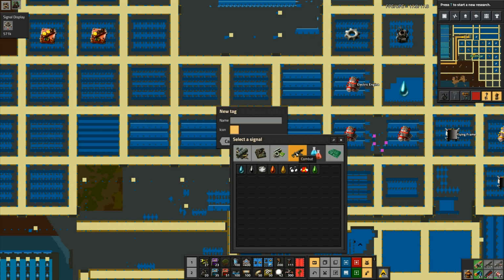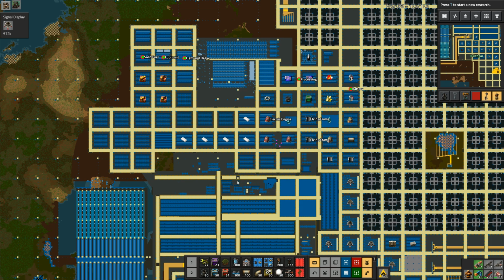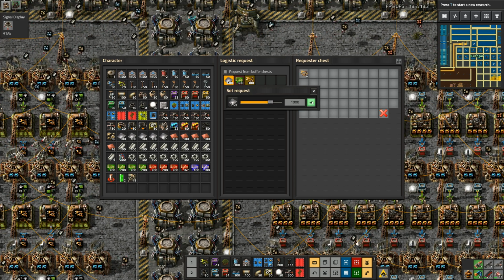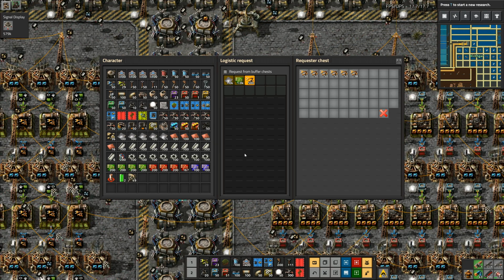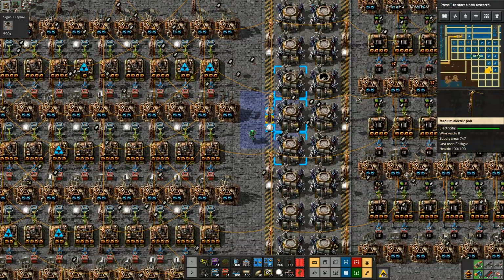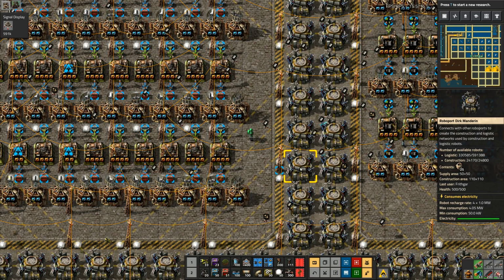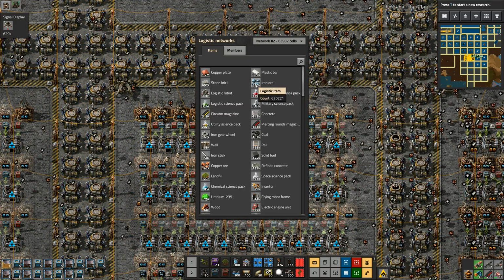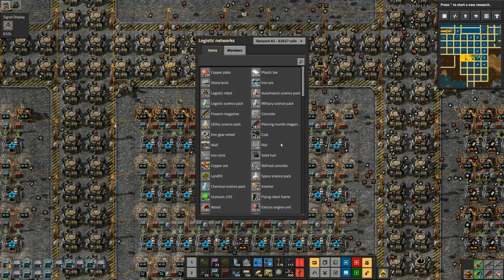Factorio Million Robot Challenge #352: Small Logistics Request!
Putting in some new builds to help speed up the robots as well as get more iron being used through the base.  Part of one of the builds comes complete with a teeny tiny build request that seems to take a teeny tiny number of robots to complete!

1. Reach one million active robots to win
2. Cover the whole map in trees
3. Lots of water cover, but not so much that makes enemies useless
4. Large starting area to allow us to get established
5. Very rich resource patches, but also very spread out

eNpjYBBkMGIAAwd7BoYDDhwsyfmJOTAeCHMl5xcUpBbp5helIgtzJheVpqTq5meiKk7NS82t1E1KLE4FGQnBDfYcmUX5eegmsBaX5OehipQUpaYWr161CirSYM9dWpSYl1maC9ILFLcDiYENZYzz6NZqaJFjAOH/9QwK//+DMJD1ACj/gAEKgKYwAsWggEk2OT+vpCg/R7c4taQkMy/dKjc/s7iktCjVKikzsZjDQM/UAAR0cSpLK0otLE3NS660yi3NKcksyMlMLeIw1gPrMmBNzslMS2NgUHBkYChwBlnIyMhYLbLO/WHVFHtGiBP0HKCMD1CRA0kwEU8Yw88Bp5QKjGGCZI4xGHxGYkAsLQFaAVXF4YBgQCRbQJKMjL1vty74fuyAHeOflR8v+SY12DMauoq8+2C0zg4ozQ7yAhOcmDUTBHbCvMIAM/OBPVTqpj3j2TMg8MaekRWkQwREOFgAiQPezAyMAnxA1oIeIKEgwwBzmh3MGBEHxjQw+AbzyWMY47I9uj+AAWEDMlwORJwAEWAL4S5jhDIjHSASkghZoFYjBmTrUxCeOwmz8TCS1WhuwIwDZC+giaggBTwXyJ4UOPGCGe4IYAheYIfxHOodmMFpB26m06TtiQCLc8BM